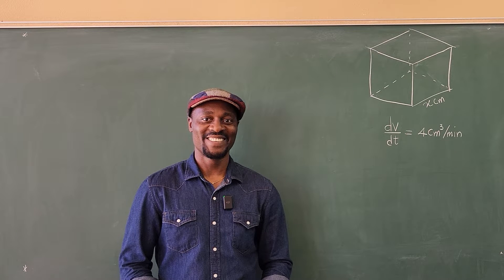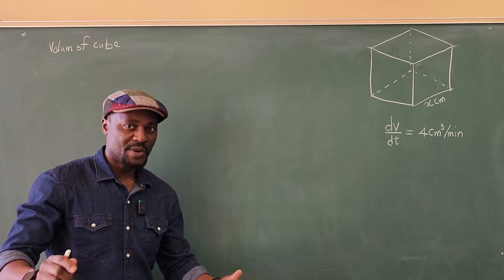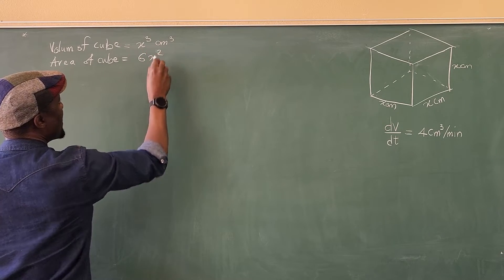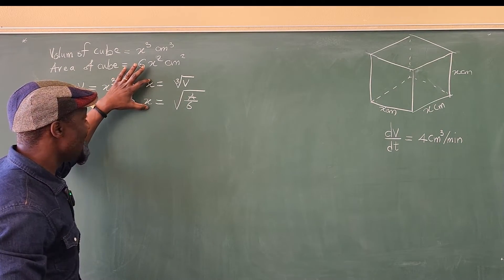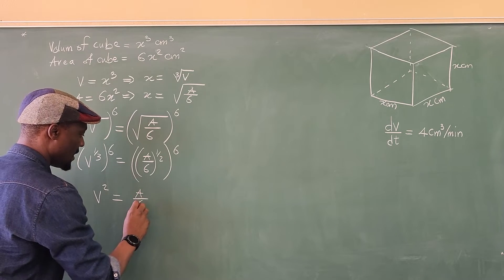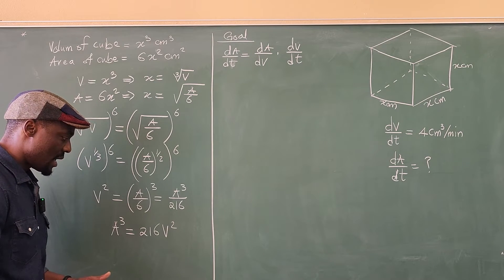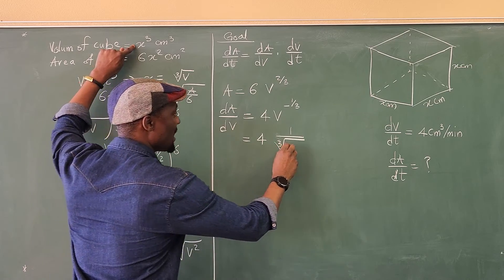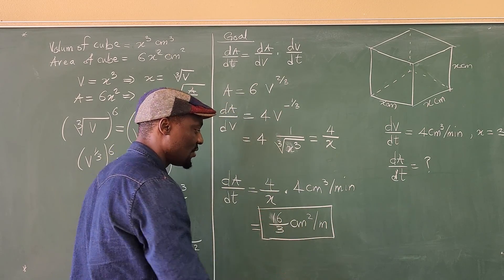Related rates of volume and area of a cube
In this video, I showed how to icompute a related rate given the rate of change of volume.